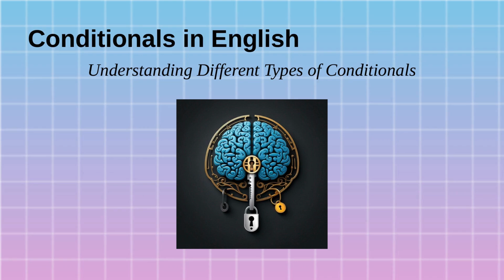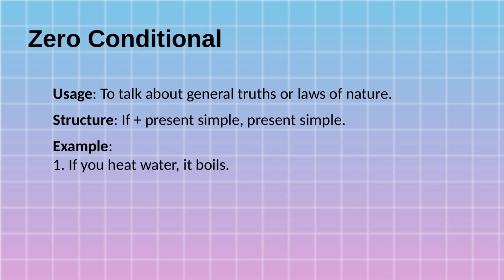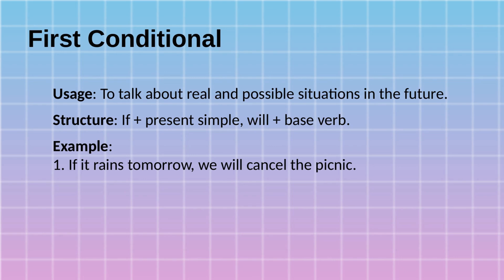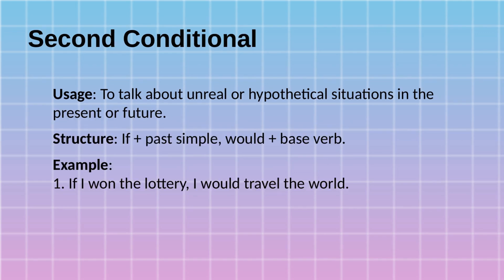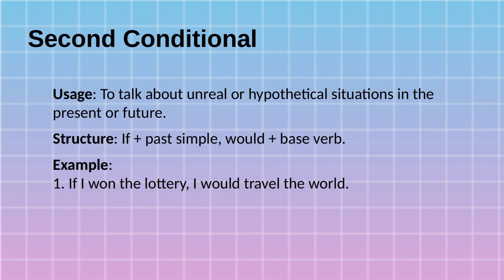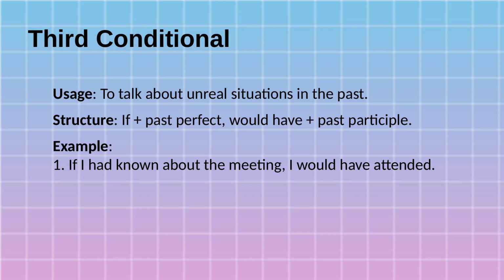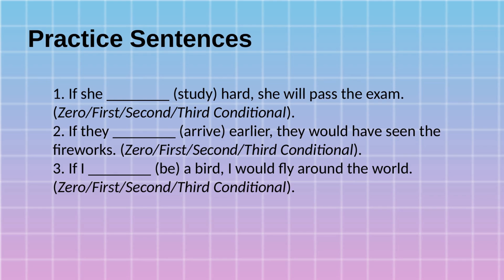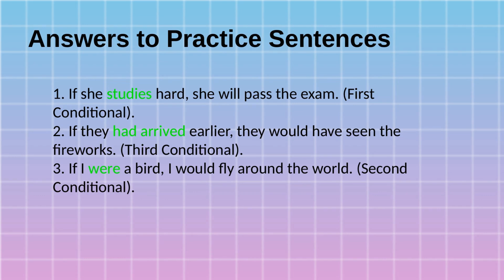Conditionals in English! Improve Speaking and Writing. Mastering "If" Clauses in Every Situation!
Struggling to figure out when to use "if" and what follows? Don't worry, this video is your guide to conquering conditionals! We'll break down the different types of conditional sentences (zero, first, second, third), explaining how to use them to express possibilities, predictions, and hypothetical situations.

Get ready to unlock the power of "if" clauses and learn:

What conditional sentences are and their different structures
Explore the various types of conditionals (present, future, unreal past)
Discover helpful tips and tricks for forming clear conditional sentences
Practice with engaging examples and exercises to solidify your understanding
Master conditionals and become a confident writer and speaker!
Stop fearing "if" clauses and express yourself with clarity and nuance!

अंग्रेजी व्याकरण पाठ
英语语法课
英語文法レッスン
Lecciones de gramática inglesa
Leçons de grammaire anglaise

Englische Grammatikstunden
انگریزی گرامر کے اسباق